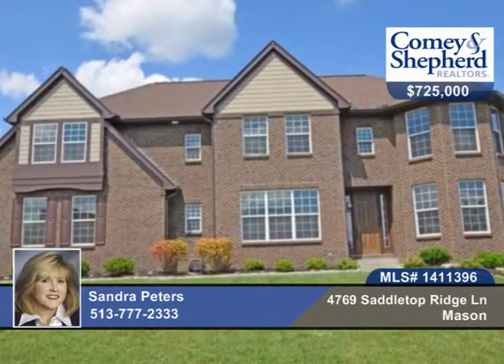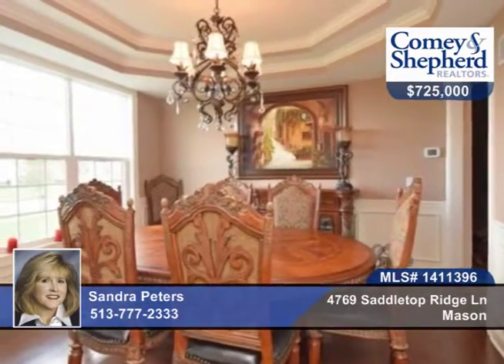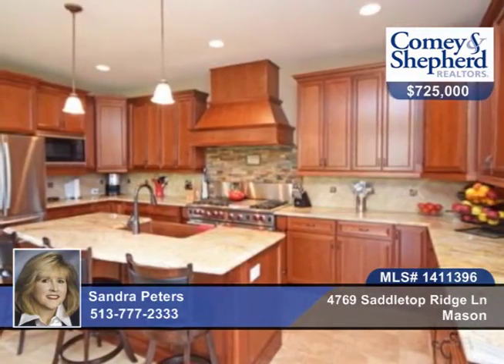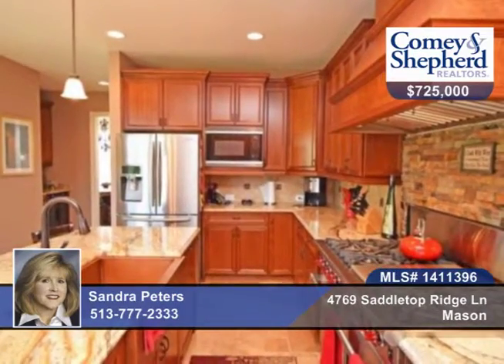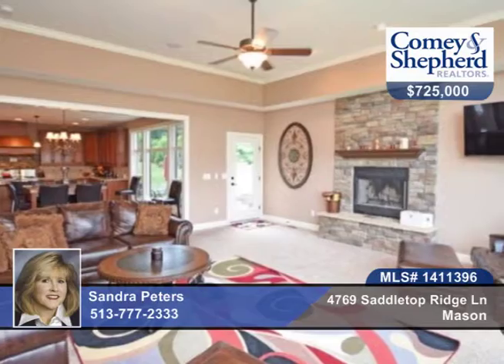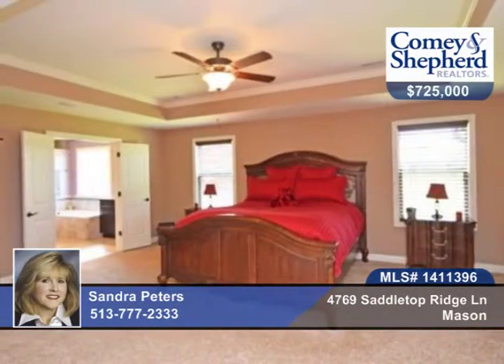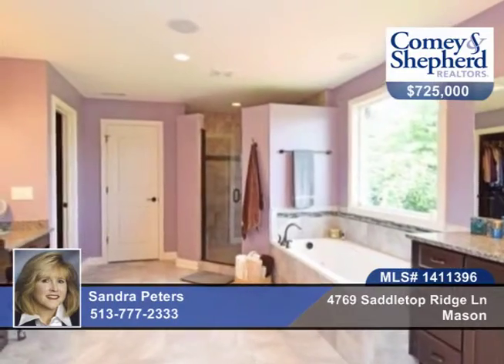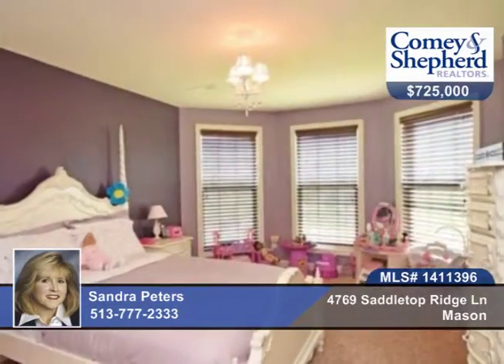4769 Saddletop Ridge Ln Mason, OH Homes for Sale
4769 Saddletop Ridge Ln, Mason, OH

Why build when you can buy! Only 1 yr new. Gour kit w/Wolf gas stove, custom hood, granite, ss apls and butlers pantry. Kit open to fam rm w/stone fpl. Cherry wood flrs. 2nd flr bonus rm. Fin LL w/5th bedrm and full ba. Large yard with patio.